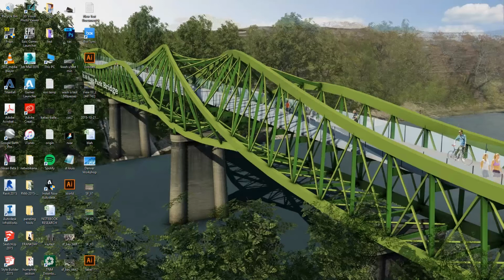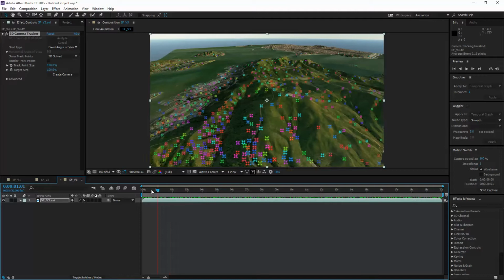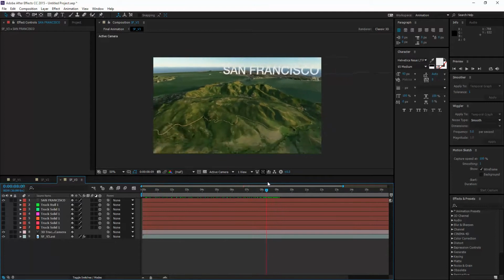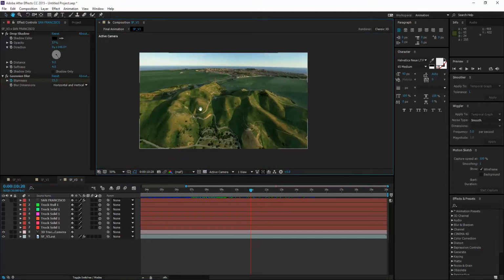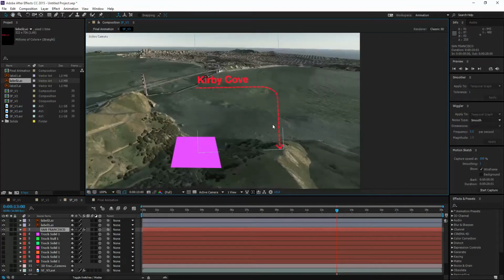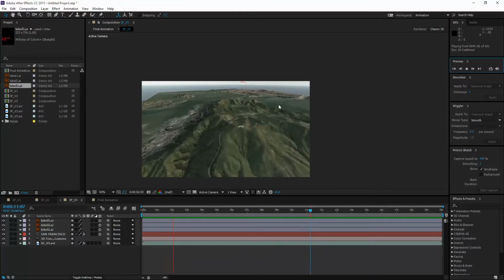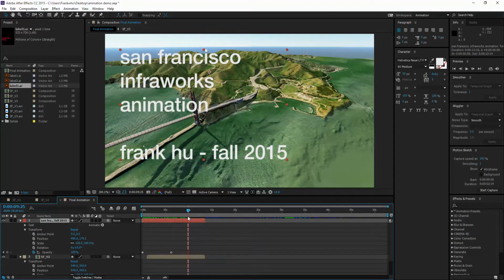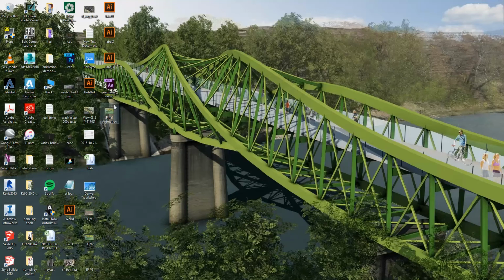After Effects Tutorial (Full Composition Workflow)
tutorial showing basic camera tracking and composition workflow.